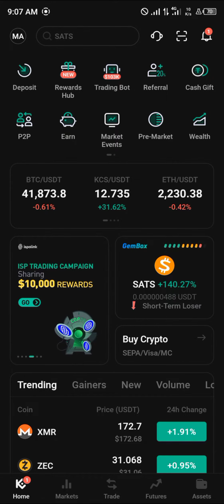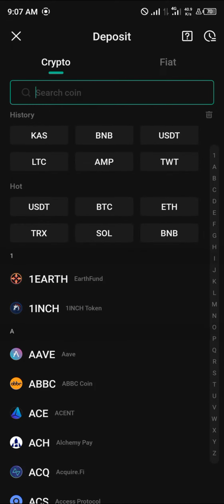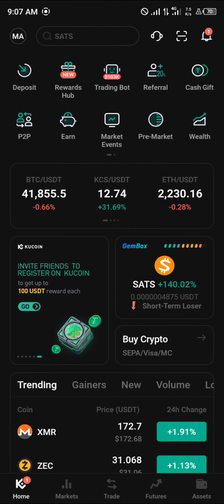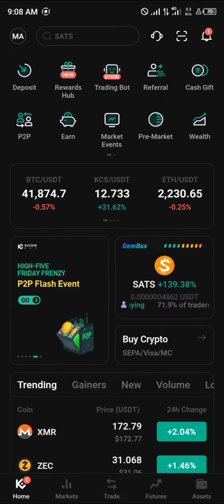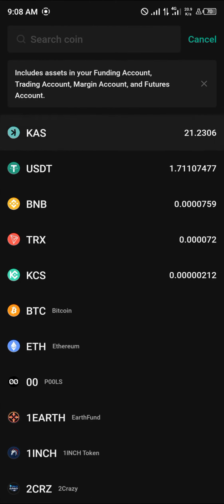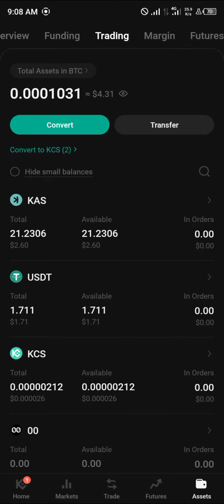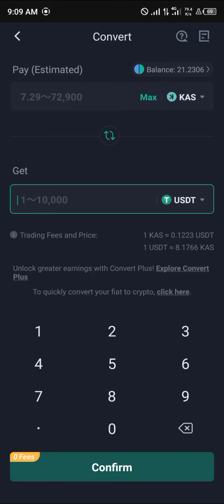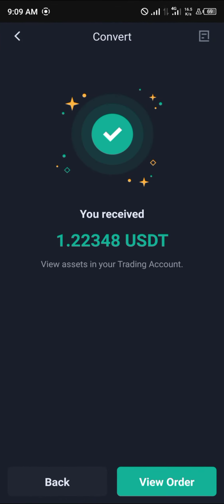How to Exchange Kaspa (Step by Step)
In this quick video, I will show you How to Exchange Kaspa step by step.

In this comprehensive and informative video, we will delve into the world of Kaspa, a burgeoning cryptocurrency that has recently been making waves in the digital currency landscape. If you've been wondering about how to exchange Kaspa, this video is your one-stop guide to understanding the intricacies of mining, purchasing, storing, and navigating the exciting realm of Kaspa crypto.

First, we'll explore the fundamentals of Kaspa, shedding light on what exactly it is and why it has captured the attention of crypto enthusiasts and investors alike. We'll delve into the unique features and potential applications of Kaspa, offering insight into its place within the broader crypto ecosystem and how it distinguishes itself from other digital currencies.

For those looking to roll up their sleeves and get involved in the Kaspa mining process, we've got you covered with a detailed walkthrough on how to mine Kaspa. We'll explore the hardware and software requirements, the mining process itself, and offer practical tips and strategies to optimize your mining efforts and maximize your returns.

Of course, for many, the simplest entry point into the world of Kaspa is through purchasing it. We'll provide a step-by-step guide on how to buy Kaspa, including insights into the best platforms and exchanges for acquiring this digital asset. Whether you're a seasoned crypto investor or a newcomer to the scene, our guide will equip you with the knowledge and tools needed to confidently navigate the process of acquiring Kaspa.

Once you've acquired Kaspa, the next critical step is to explore how to store it securely. We will explore the various options for storing Kaspa, including wallets and other storage methods, and offer advice on best practices for securing your assets in the ever-evolving digital landscape.

Furthermore, we'll take a deep dive into the latest news and developments surrounding Kaspa, including insights into recent exchange listings, price predictions, and analysis of the broader market trends shaping the future of Kaspa. Whether you're a long-term investor or a trader looking for short-term opportunities, staying informed about the latest news and developments is essential, and we'll provide you with the tools to do just that.

Finally, we'll gaze into the crystal ball and explore the tantalizing potential of Kaspa, examining the factors and dynamics that could propel it "to the moon" and beyond. We'll discuss the broader implications of Kaspa's rise and offer insights into the future prospects of this increasingly influential cryptocurrency.

With a holistic approach that covers everything from mining to trading, from purchasing to storing, and from news updates to future predictions, this video is your indispensable guide to all things Kaspa. So, join us as we embark on an illuminating journey into the world of Kaspa, unlocking the knowledge and insights you need to navigate this exciting and dynamic cryptocurrency landscape. If you're ready to embark on this exhilarating adventure of discovery, dive into the video and unlock the potential of Kaspa!